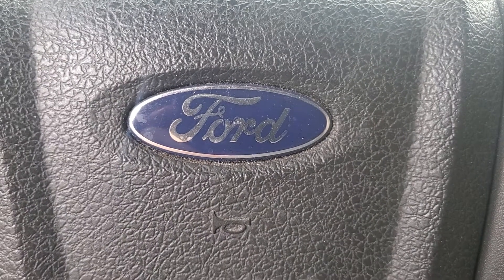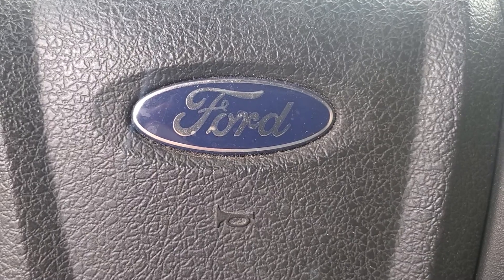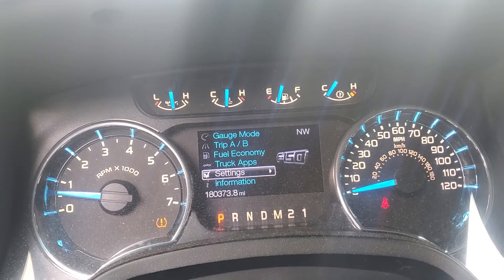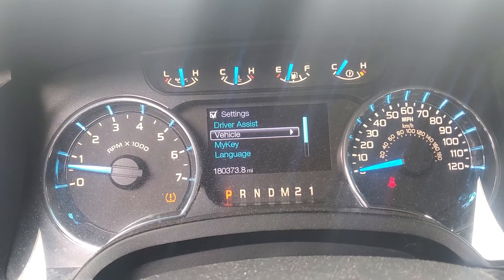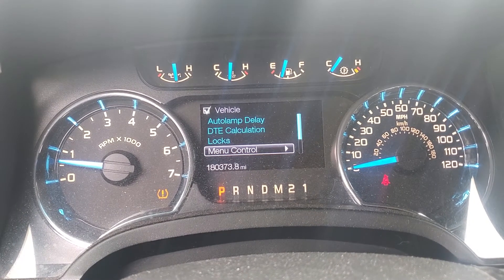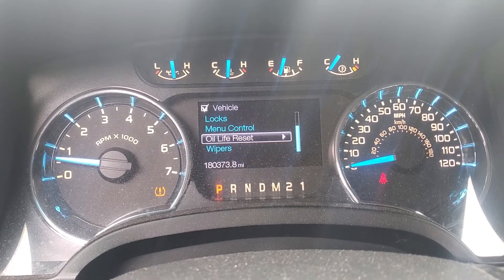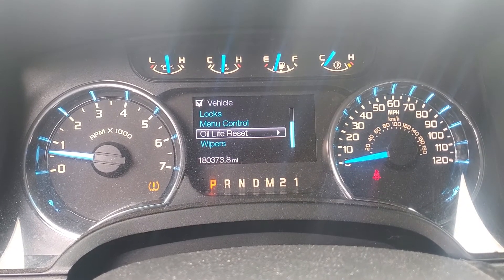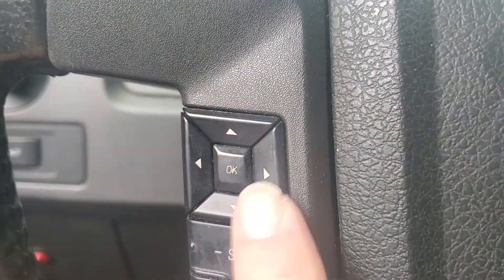How to reset oil change message on a 2013 Ford f150